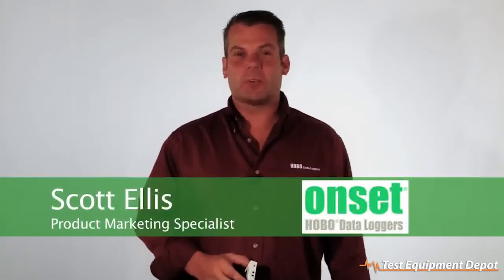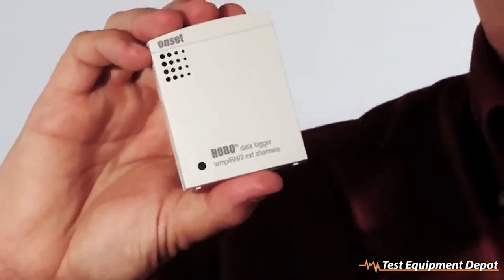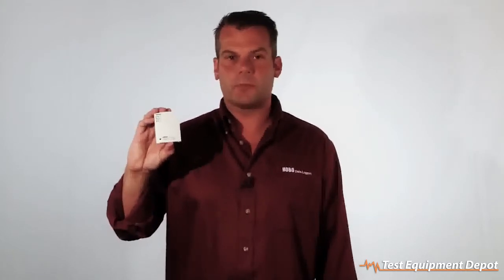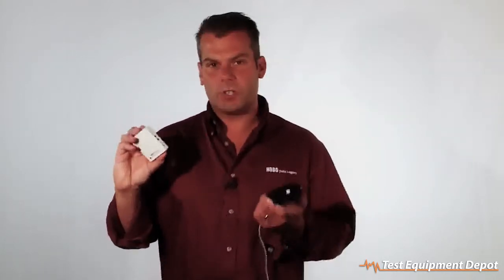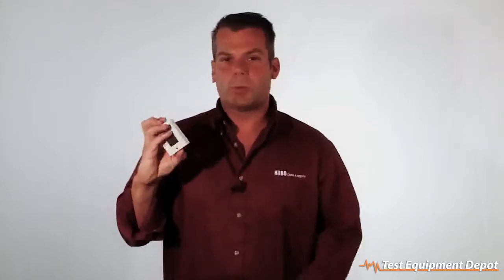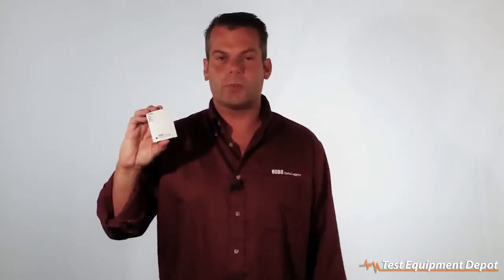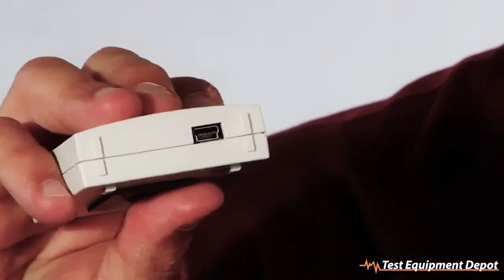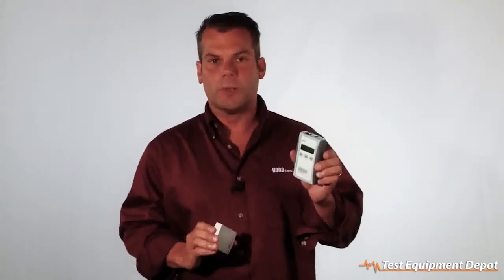Onset- U12-013 HOBO 2-Channel Temperature/RH Data Logger